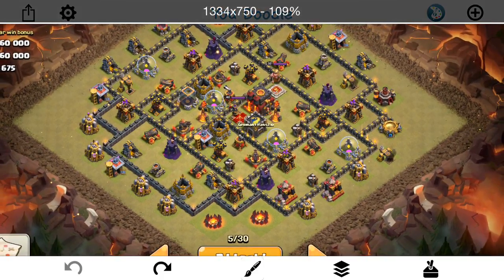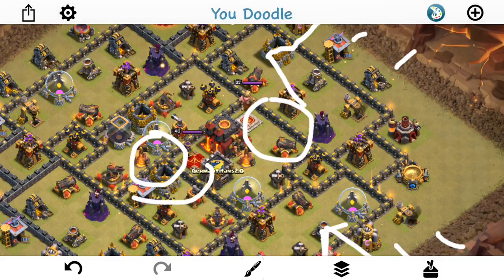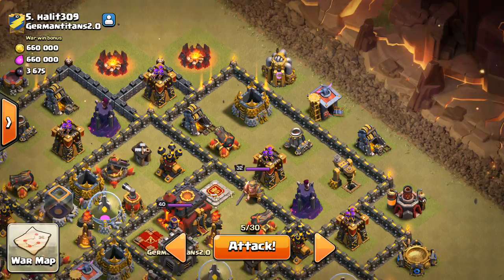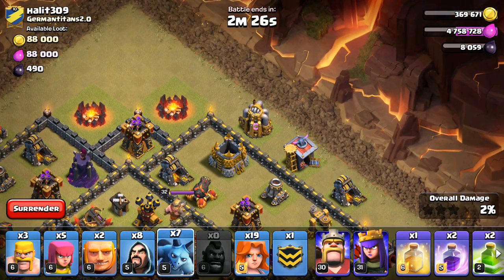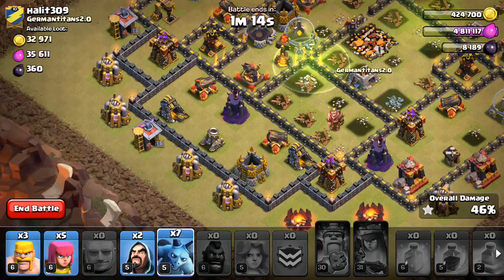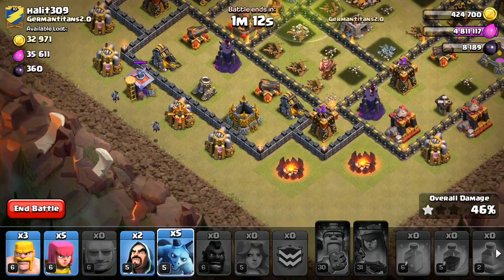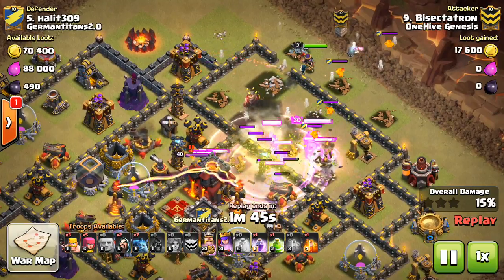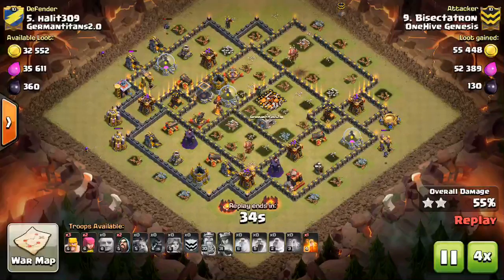Live Attack #31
Another live look at one of my attacks, this time on a high level th10. I will try to record some three star attempts if I get the chance.

Clash on!